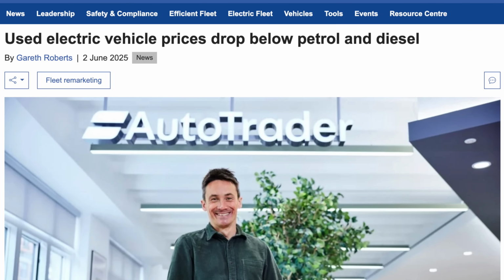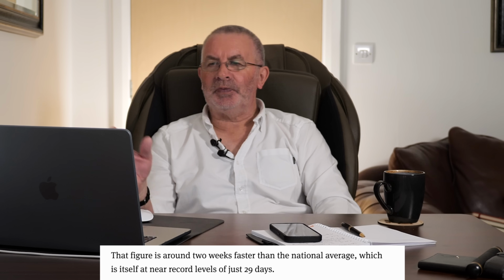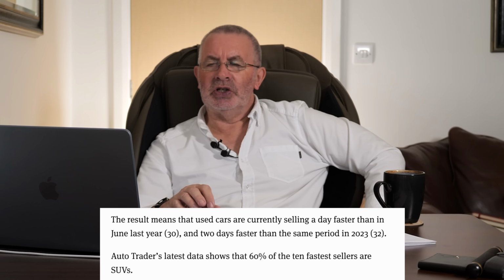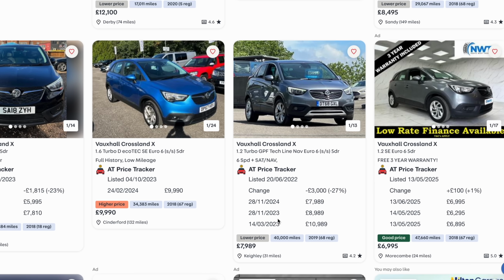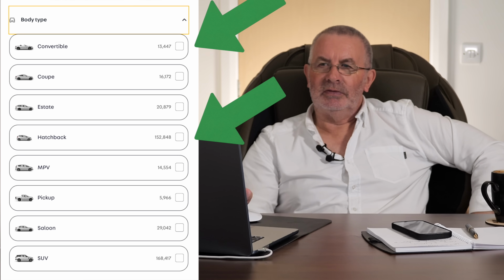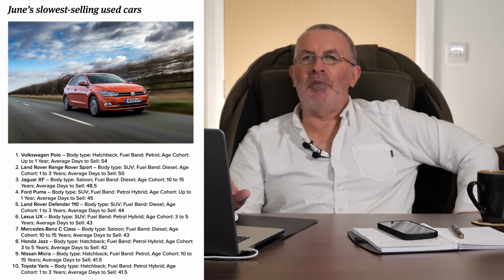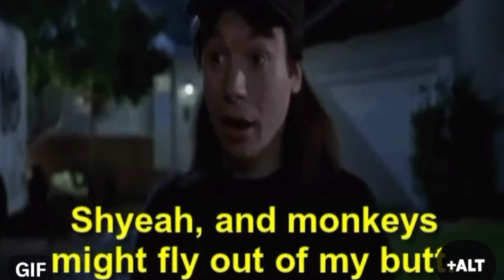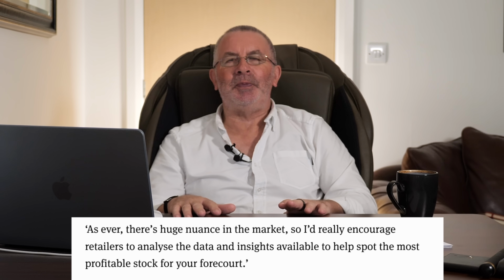Used EV Sales in Crisis: Cheaper than Ever but Autotrader reports all other fuels are selling faster